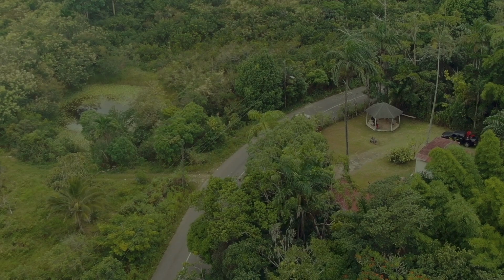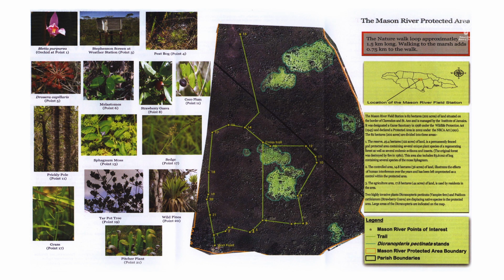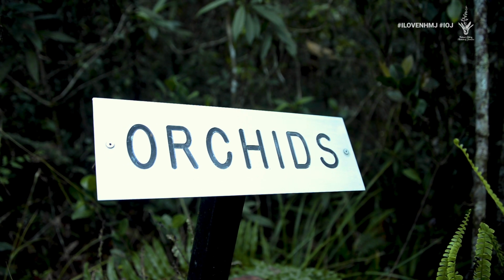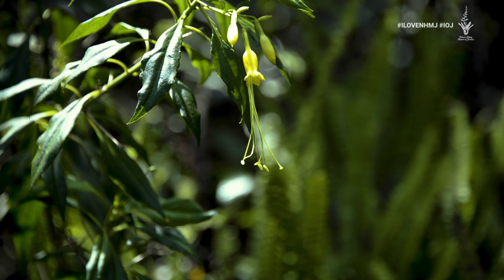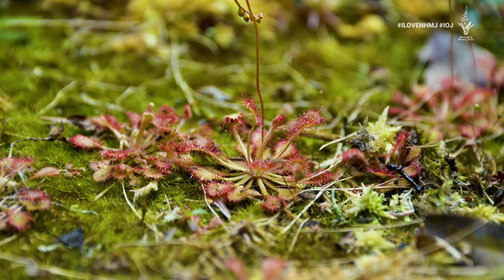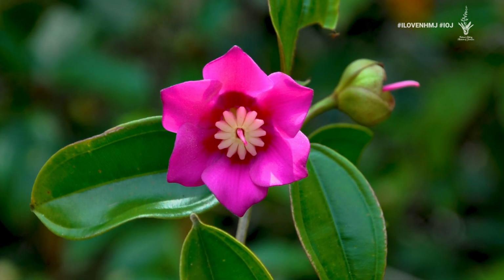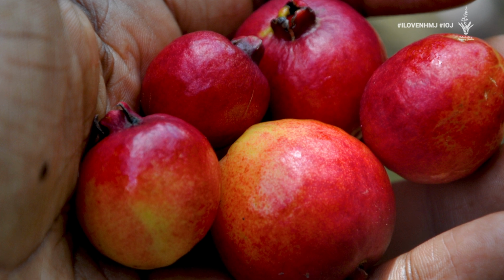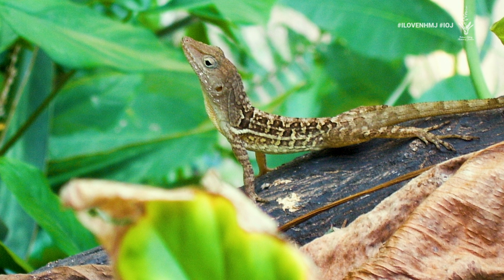Mason River Protected Area Video Tour | Extended Version | Jamaica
Join us for an exciting extended version of the Mason River Protected Area Video Tour.

Consider it your virtual field trip as you immerse yourselves in a unique interpretative tour! Discover and explore Jamaica's only documented inland peat bog managed by the Natural History Museum of Jamaica, a division of the Institute of Jamaica.

Video credits:
Producer - Sashalee Cross
Drone Footage - Miguel Smith
Videography - Geoff Clarke
Script Contributors - Sashalee Cross, Keron Campbell, Elizabeth Morrison
Voice Artist - Elizabeth Morrison
Recording Engineer - Geoff Clarke
Video Editing - Geoff Clarke

Photograph credits:
Sashalee Cross
Geoff Clarke
Miguel Smith